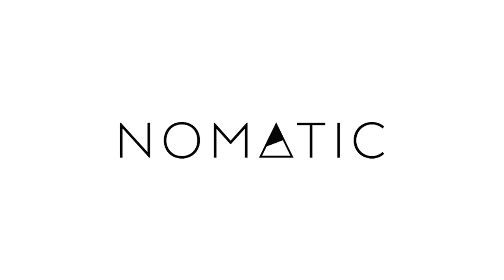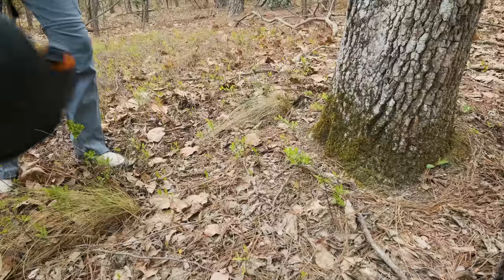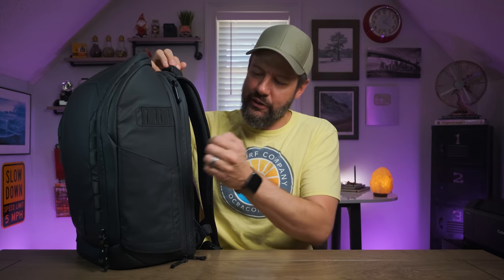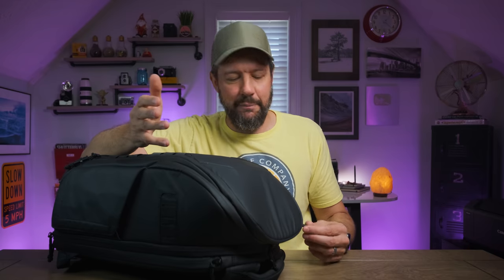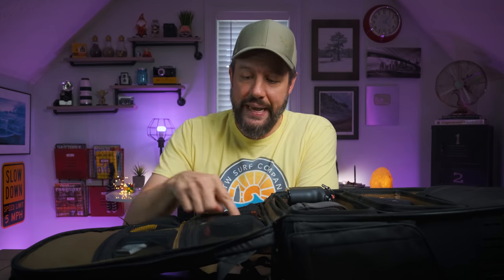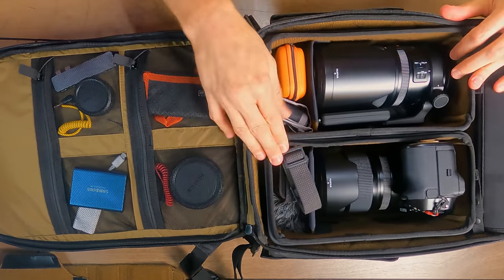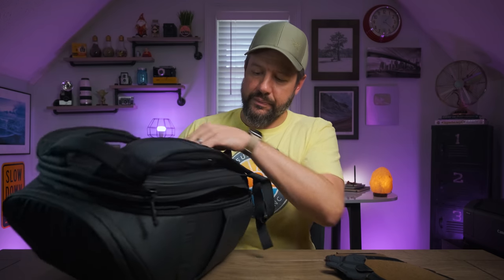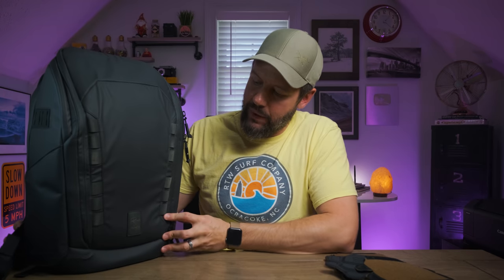Landscape Photography w/Peter McKinnon's NEW Camera Backpack!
In this week’s episode, we discuss landscape photography with Peter McKinnon's new Everyday Camera Backpack. When Peter McKinnon announced his first camera bag last year with Nomatic I was intrigued, but when I eventually got my hands on one I was a bit underwhelmed as I thought is was a gigantic pack that was fairly overpriced, but when I received a copy of Pete's new Everyday Camera Backpack - well this is more inline with something that I would use for my own landscape photography.

In this video, I'll review the things I really like with this new camera backpack along with the things that I wish were a bit different. Now this pack isn't specifically designed for landscape and adventure photography, but it does fill a void so to speak within my own camera bag lineup. I don't want to give away all the details on the bag just yet, but I think you'll find that it's well priced and thoughtfully designed for most photographers. If you'd like additional information on the Everyday Camera Bag, below is a link that'll tell ya everything you want to know! - Mark